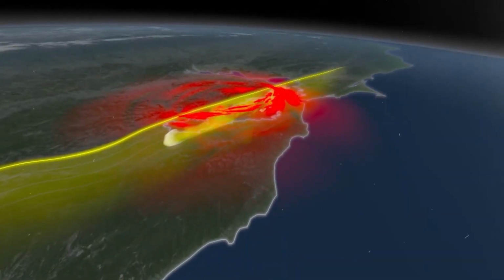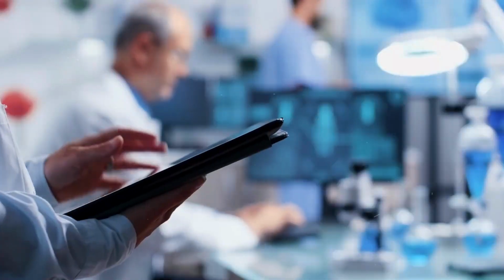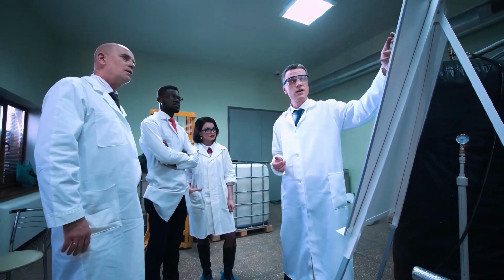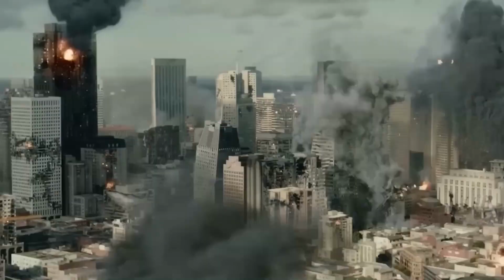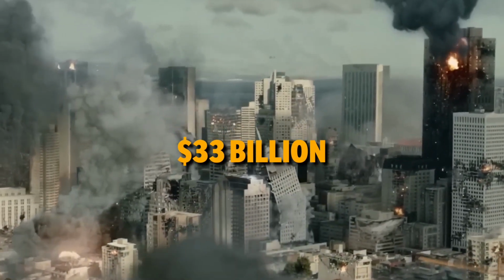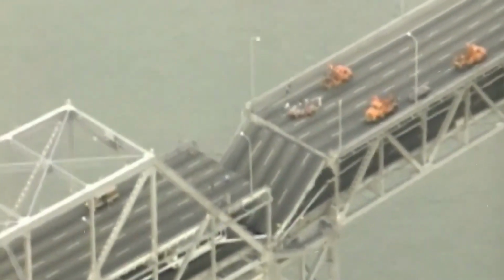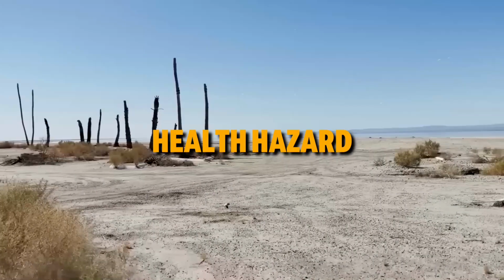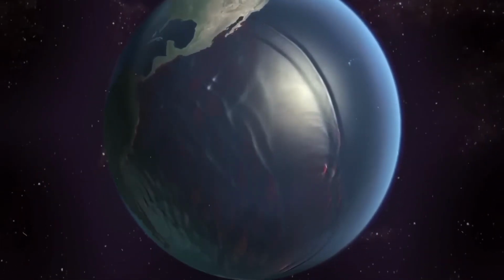San Andreas Fault is Cracking FAST And Something TERRIFYING Is Emerging!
3 MINUTES AGO! San Andreas Fault is Cracking FAST And Something TERRIFYING Is Emerging!

Just a few minutes ago, the San Andreas Fault cracked open like a rotten egg, and something terrifying is emerging – a massive crack in the Earth's surface!

This is definitely not the news you wanted to hear, but it's important that you know what's happening so you can prepare for the potential consequences. Watch this video to learn more about the San Andreas Fault and the scary things that could happen as a result of its crack!

Spaceverse is your dedicated destination for all things space-related. We're here to provide you with news and updates on outer space exploration, including SpaceX and NASA missions to colonize Mars and the Moon, along with updates from Starlink, Blue Origin, The James Webb Space Telescope, and more. Whether you're an avid stargazer, a passionate science enthusiast, or simply curious about the cosmos, our goal is to inspire, educate, and ignite your sense of wonder about the universe. Join us as we share the latest in space travel and the ongoing space race, aiming to kindle fascination and inspire a deeper understanding of the vast expanse that surrounds us in the Spaceverse.